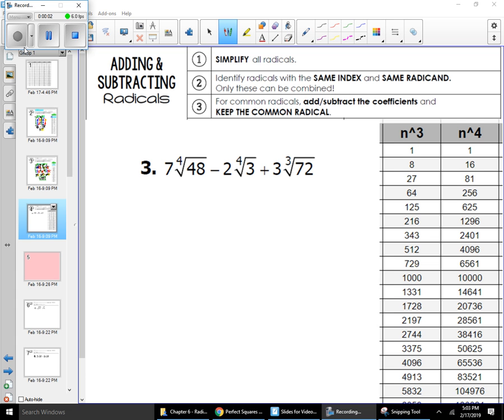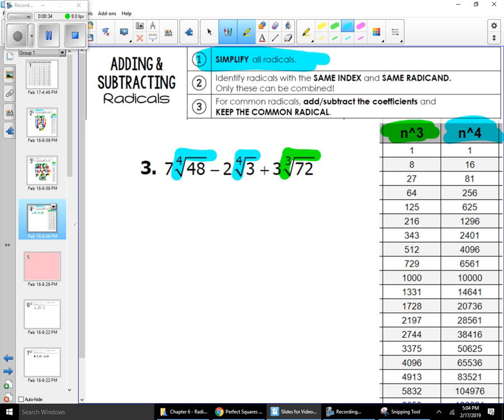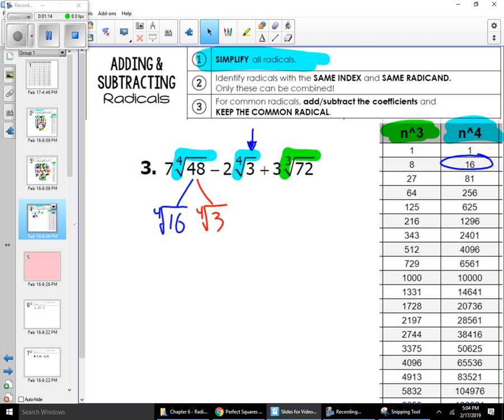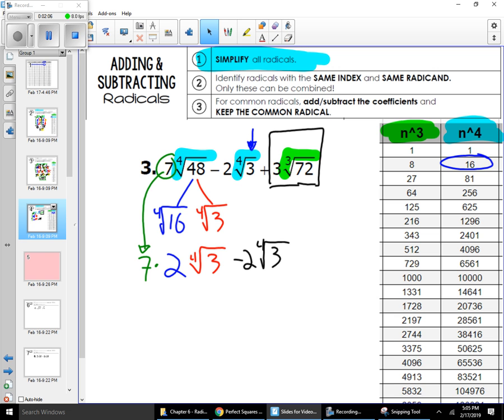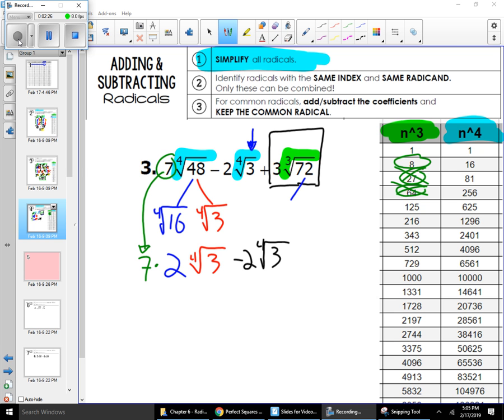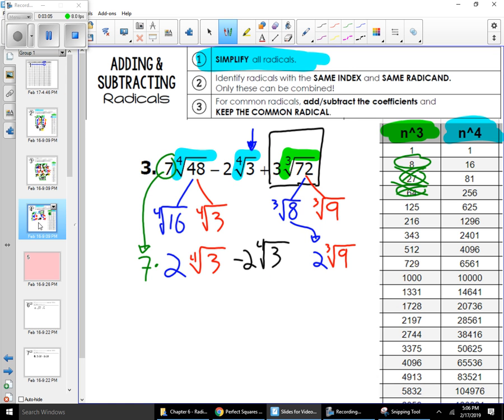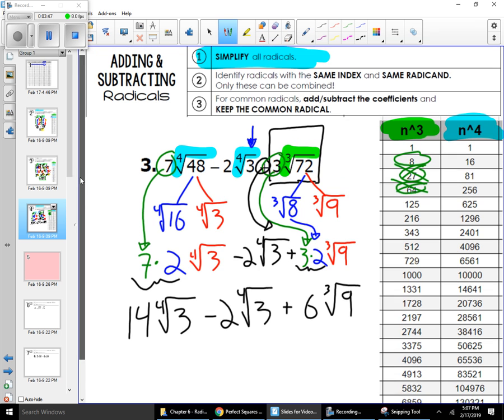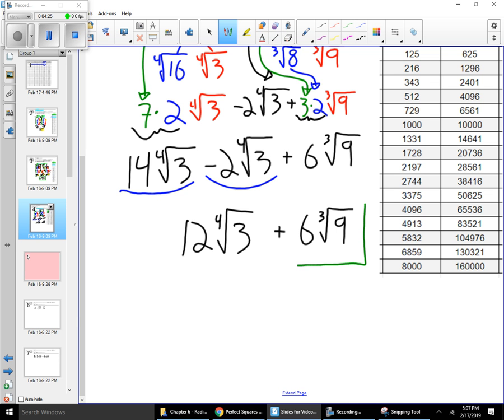A262002 - Adding and Subtracting Radicals (Spicy)